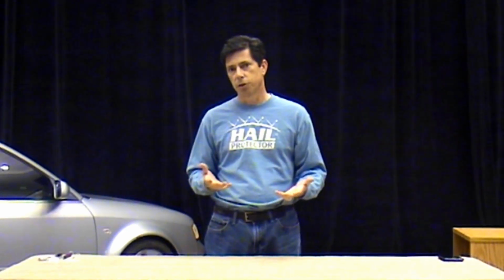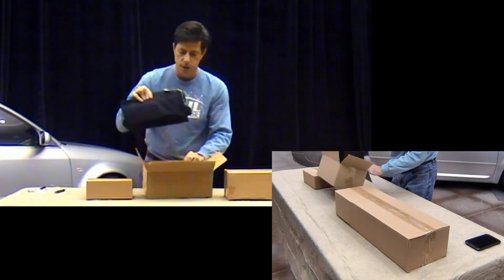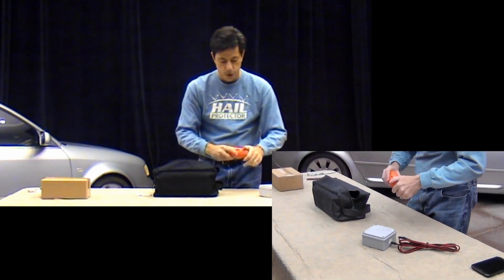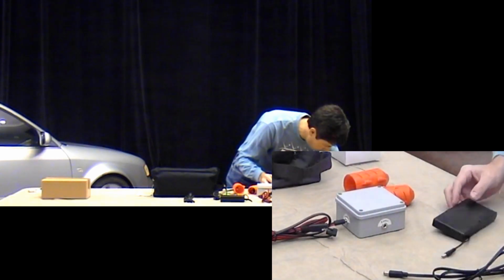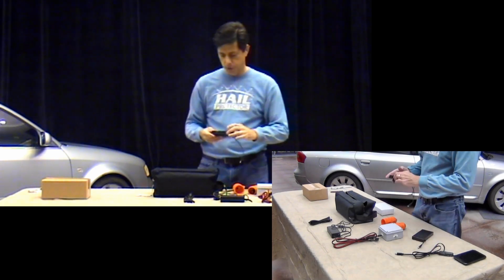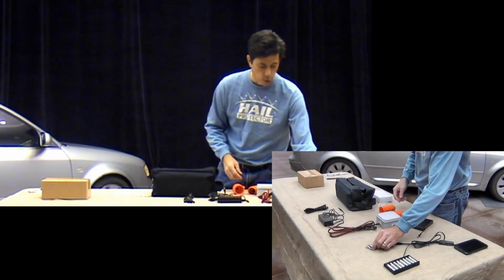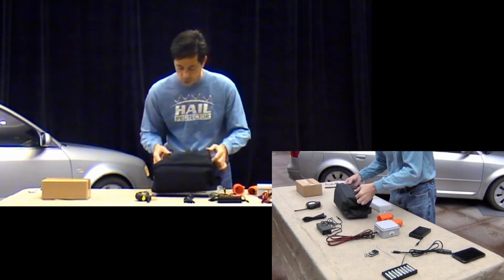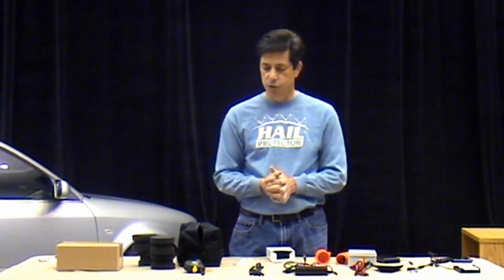Step 1: UNPACK_HAIL PROTECTOR Boxes & Accessory Bag Contents